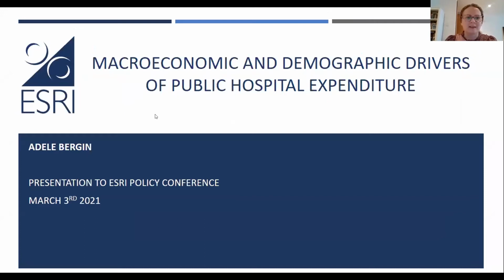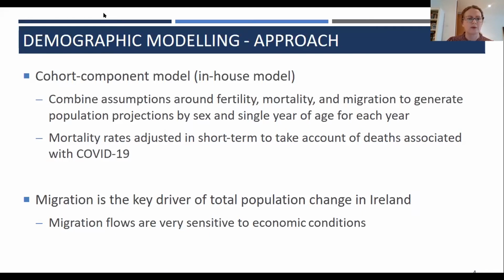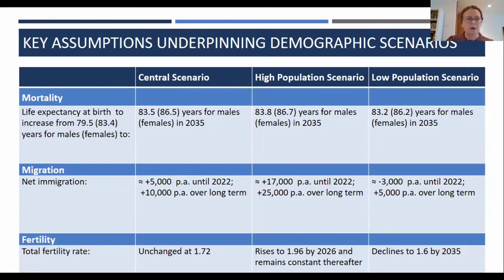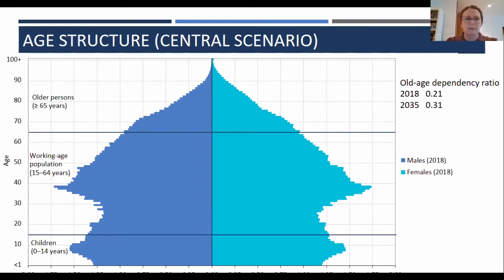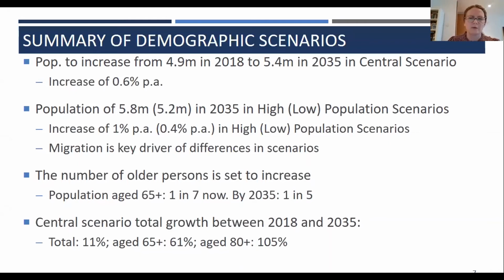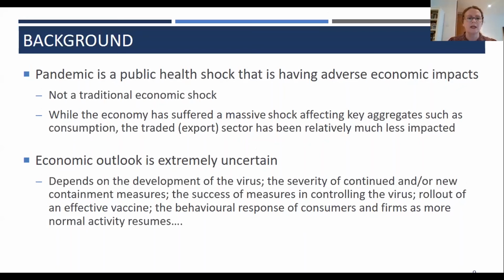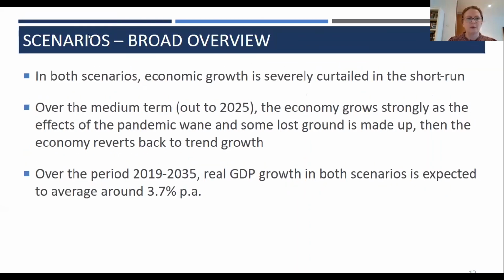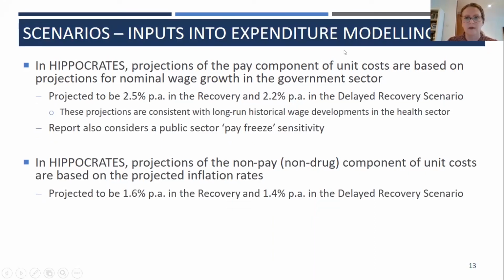Macroeconomic and demographic drivers of public hospital expenditure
On Wednesday, 3 March 2021, ESRI researcher Adele Bergin presented the topic ‘Macroeconomic and demographic drivers of public hospital expenditure’ at the conference ‘Irish hospital expenditure beyond the era of COVID-19.’

The conference examined issues relating to expenditure on acute hospital care in Ireland. Findings from recent ESRI research, undertaken as part of the ESRI Research Programme in Healthcare Reform, which is funded by the Department of Health, were presented.

To view the presentation slides and other event details,